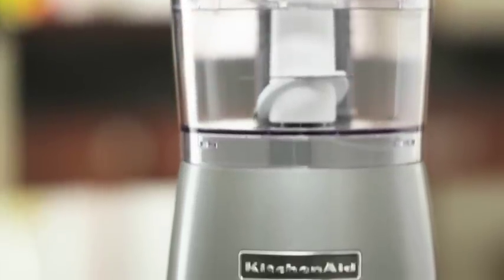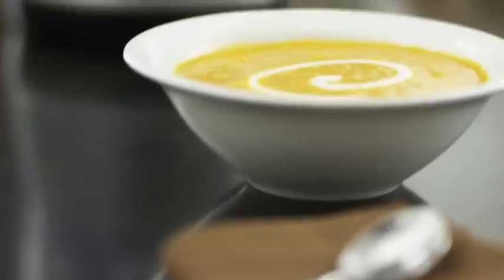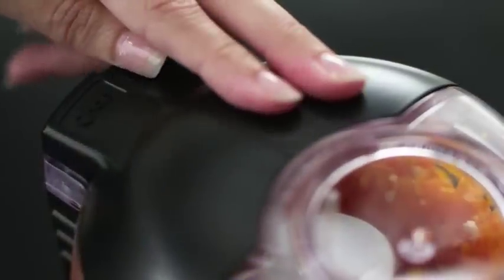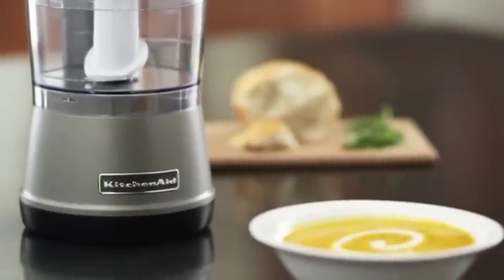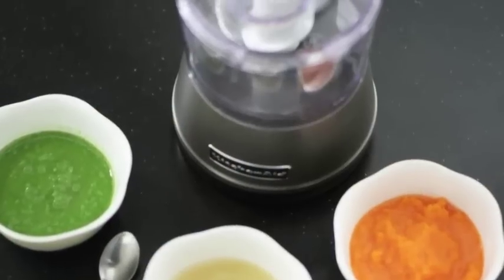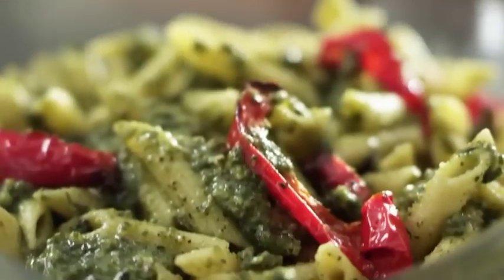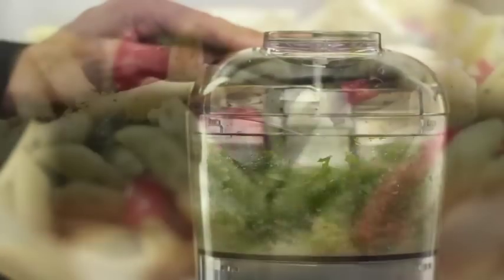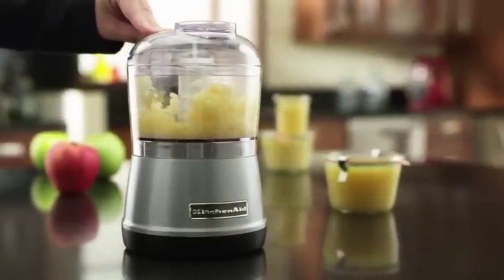3.5-Cup Food Chopper | KitchenAid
Compact and convenient, 2 speeds let you chop and puree. Features a newly designed stainless steel blade.

for more countertop appliance information and culinary inspiration.